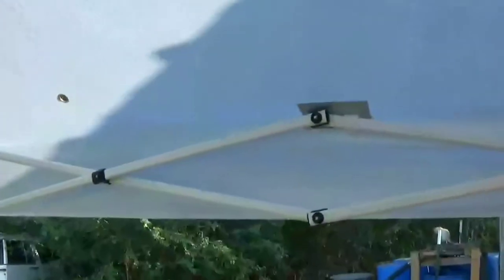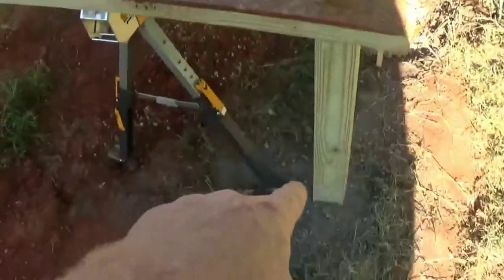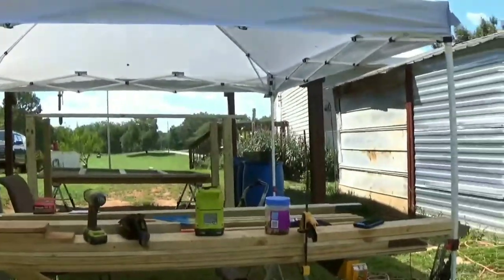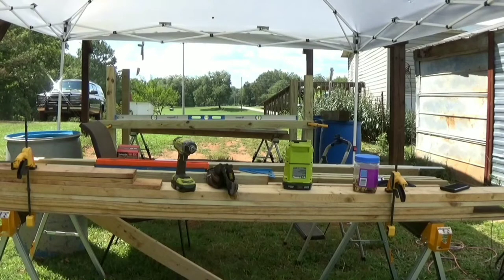Work B**CH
You have stumbled onto the channel of Muttonchop Red! This channel consists of vlogs about whatever happens in my life! New uploads often!